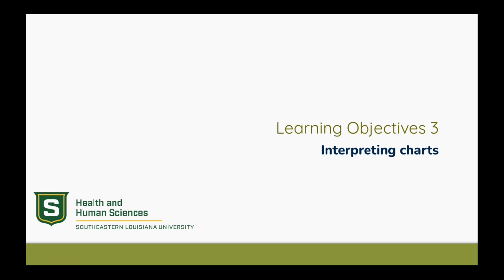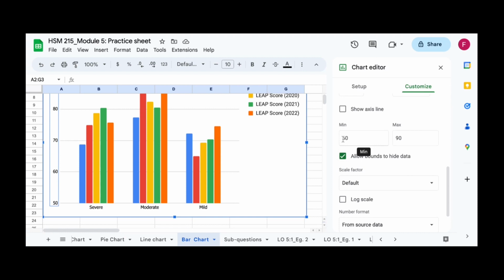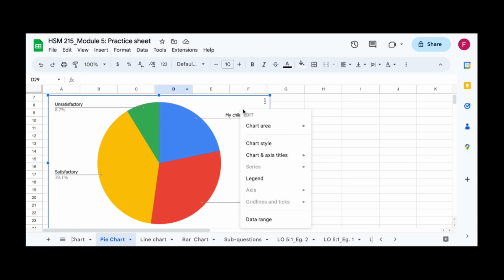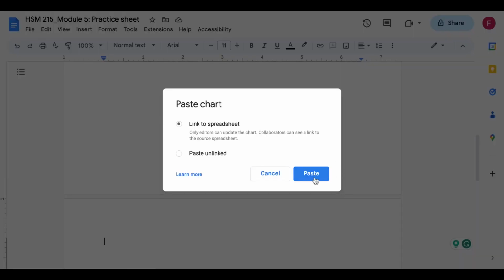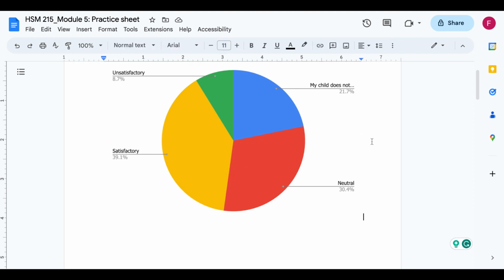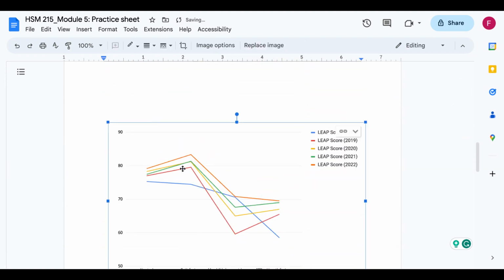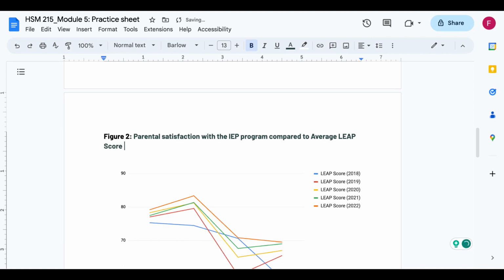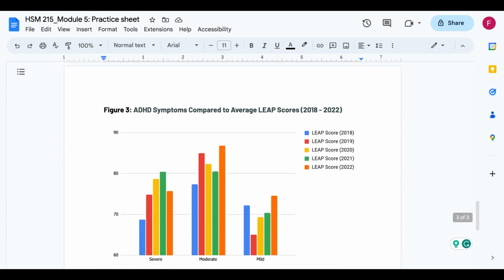HSM215_Module 5: Data Presentation III (LO 5.3 - inserting graphs into Google Docs)